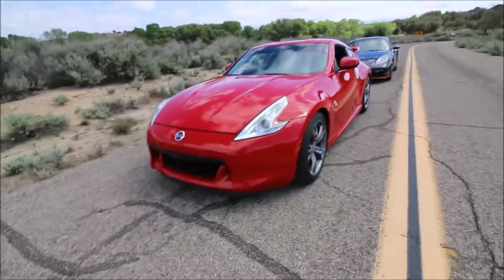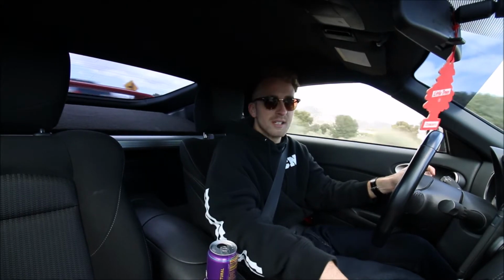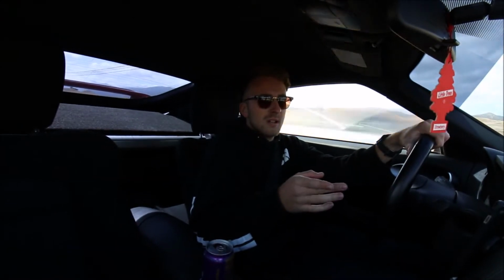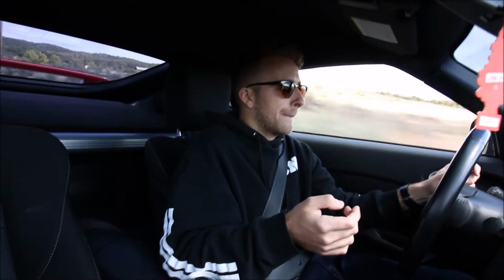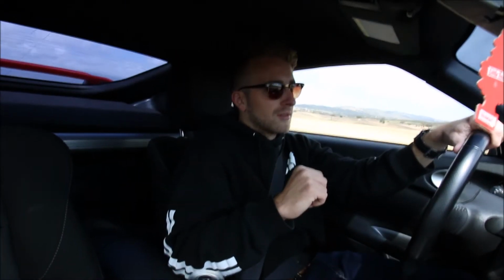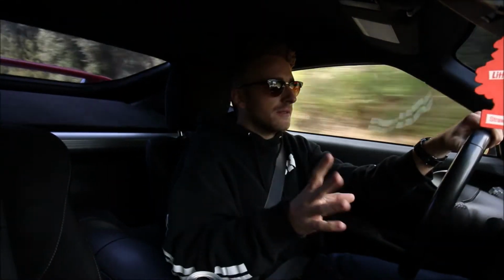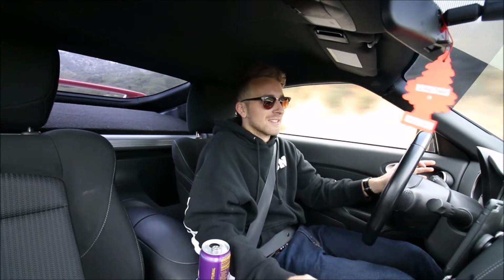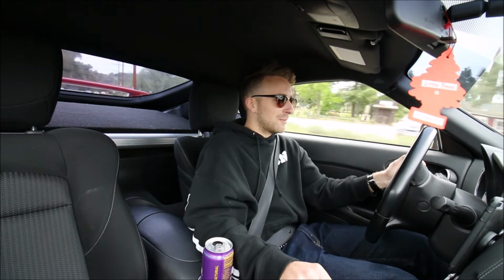Nissan 370z Review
Gear:
1) Canon 70D
2) Canon EF-S 10-18mm
3)Rode Micro
4)Jolby GorillaPod